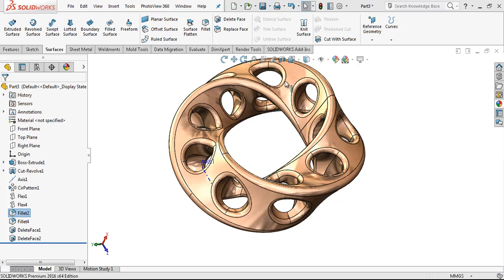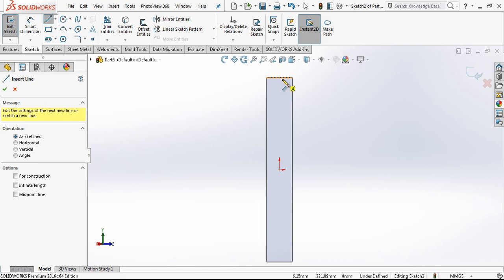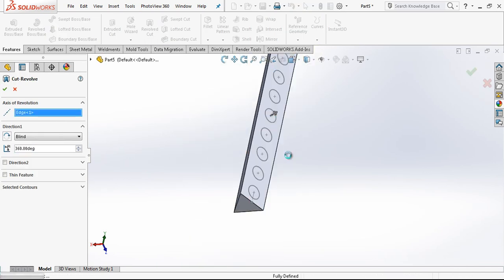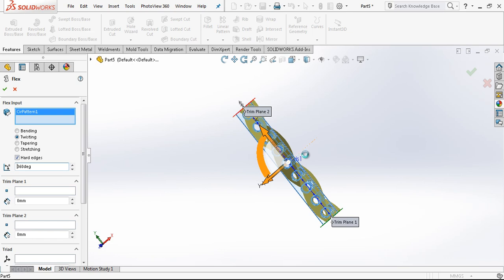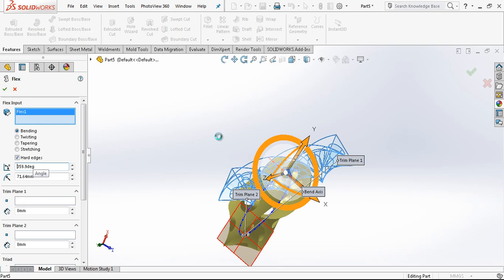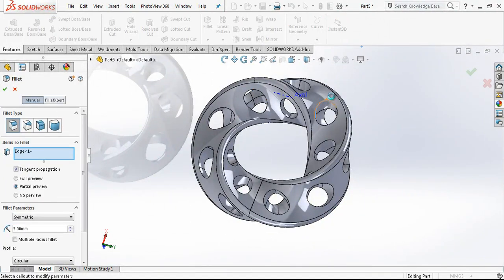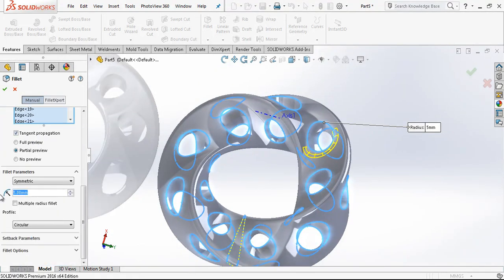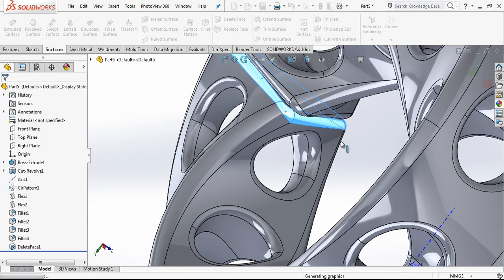Twisted Bracelet - SolidWorks